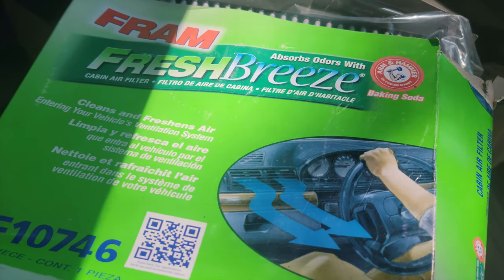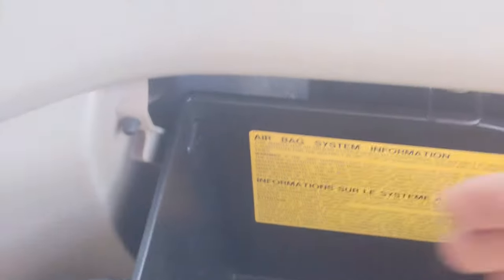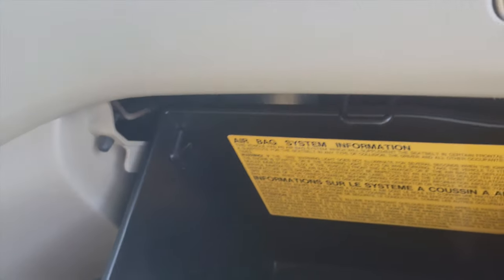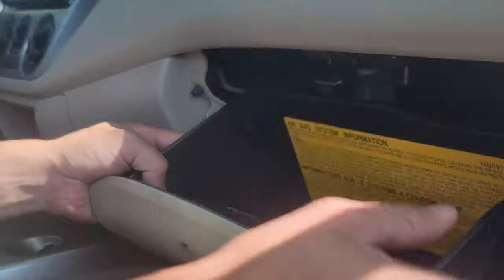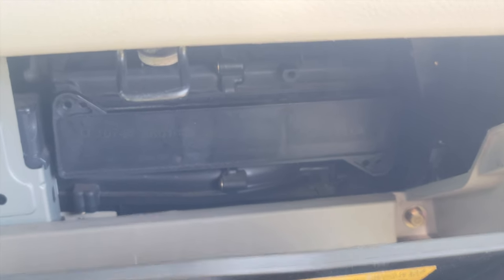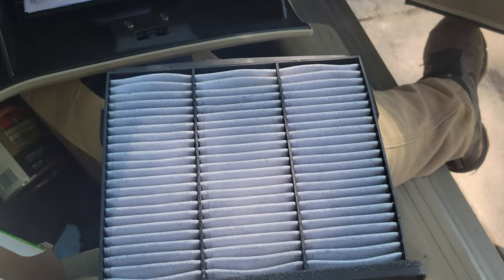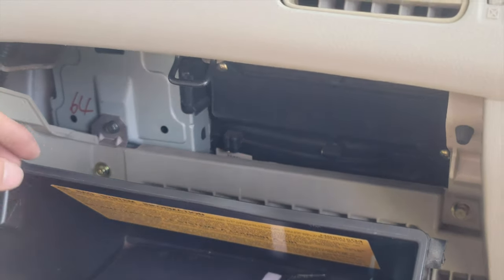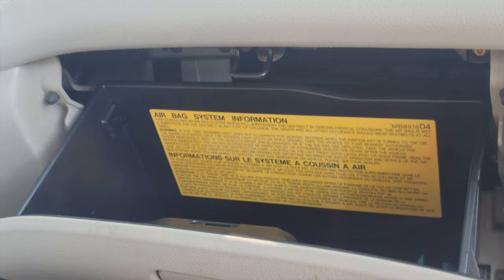How to change 2004 Mitsubishi Lancer ES cabin air filter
Changing the cabin are filter in my 2004 Mitsubishi Lancer ES, step by step.